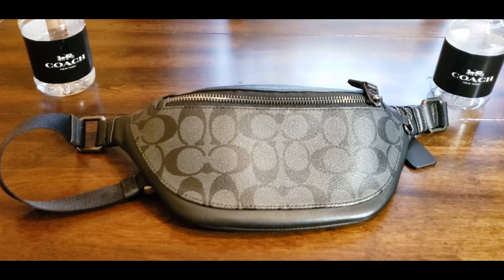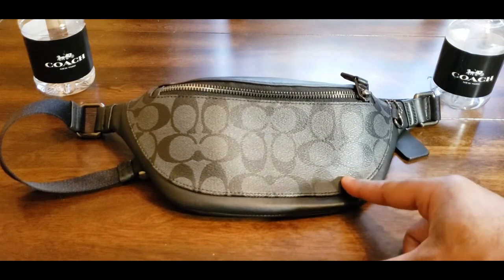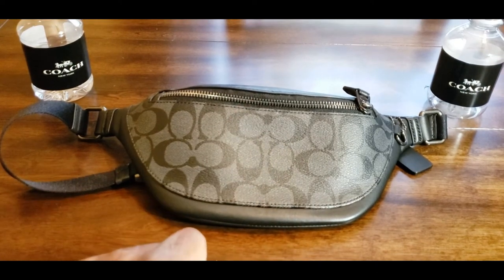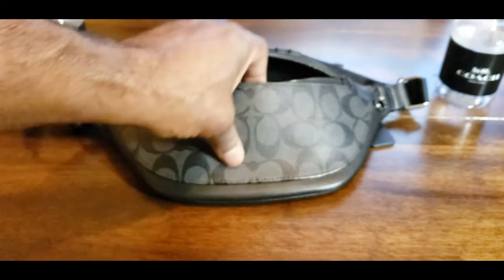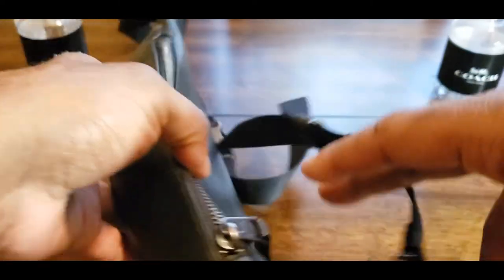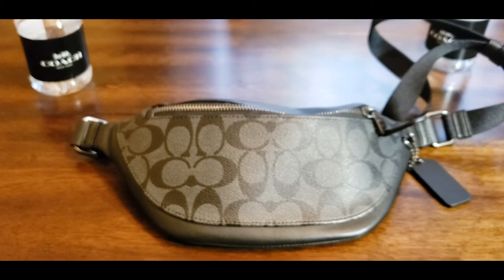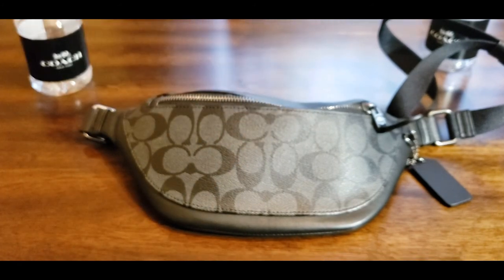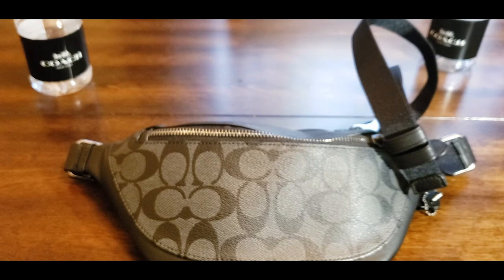COACH Rivington Belt Bag 7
The mere essence of a small carryall is designed to get you through short distances for your high impact day! An essential item that will lighten your load!